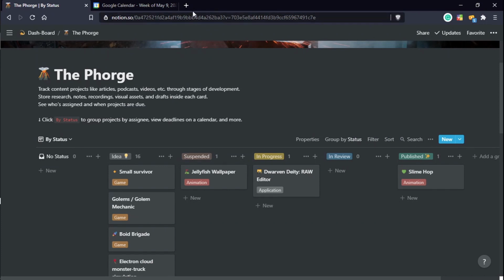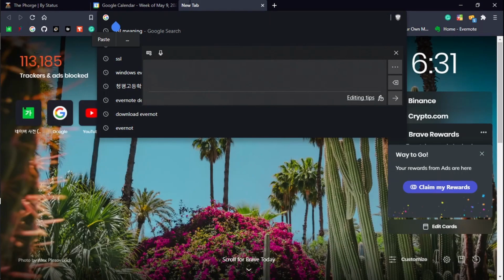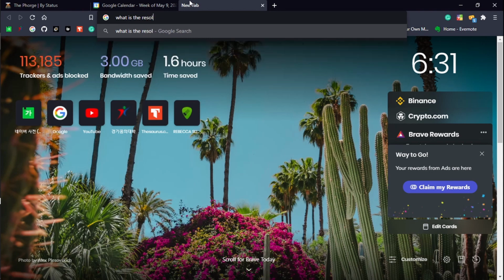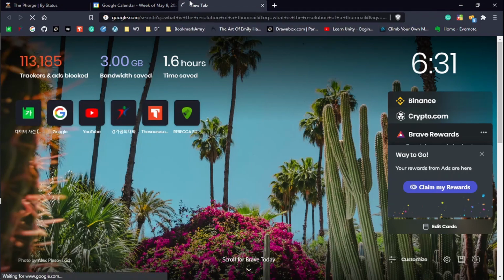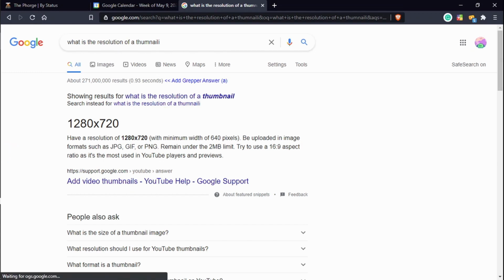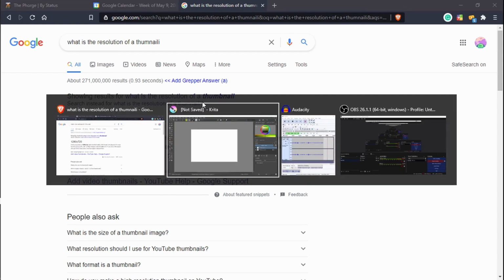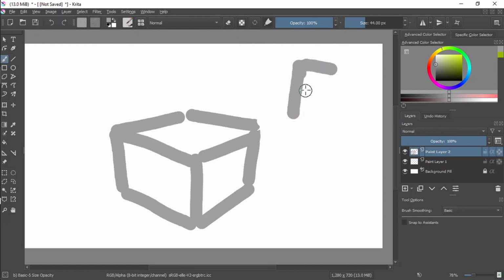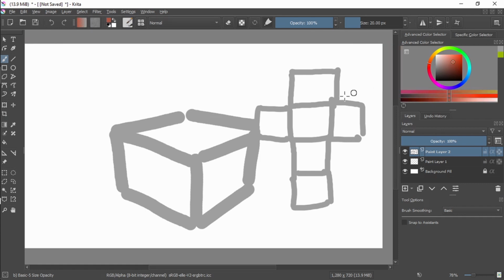Opening my Box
Hello World! 🌏
I hope that we can all live every moment! ♪(´▽｀)

The PhannyPhorge has been lit...  🔥